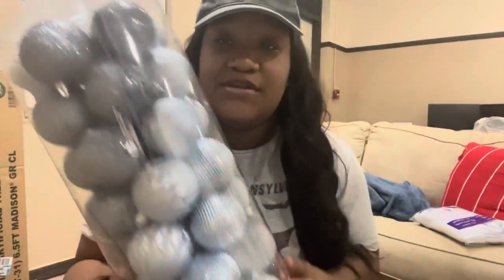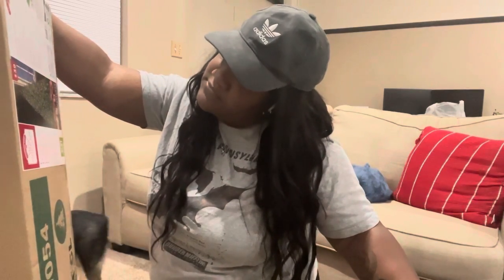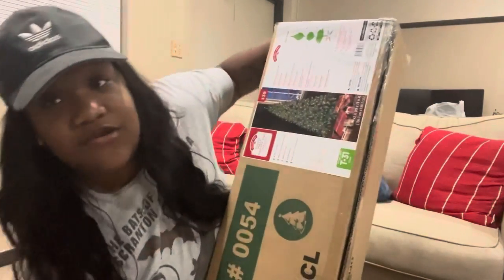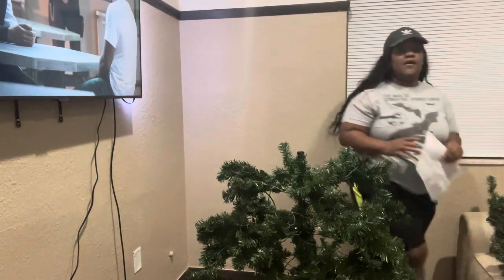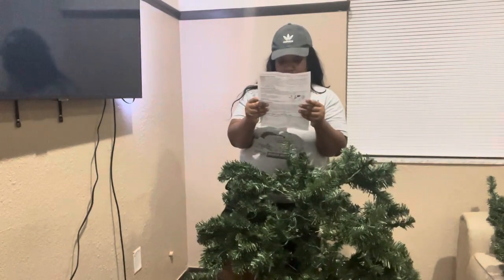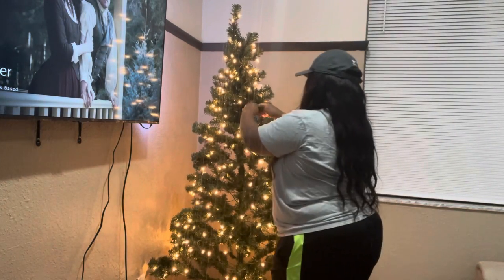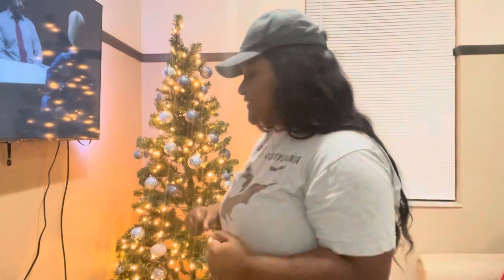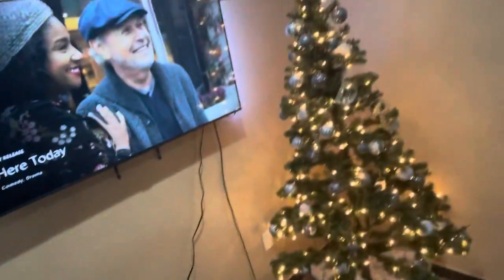Christmas Tree Decoration 2021 - DestinyVlogs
Hey guys decided to maybe prematurely buy & decorate our Christmas tree! Tree & ornaments from Walmart. Hope you guys have a happy thanksgiving. Eat, drink up and have fun! 😌

Tree: Pre lit 6.5 ft (Walmart)

Thanks for all of the continuous support ❤️😩

Cold Summer Insta: @shop.coldsummer
Personal Tiktok: @destinyzn0
Cold Summer Tiktok: @coldsummerco

FAQs:
How old am I? 2️⃣4️⃣
Career: Accounting🧾
Alma Mater: USF🐂💚💛